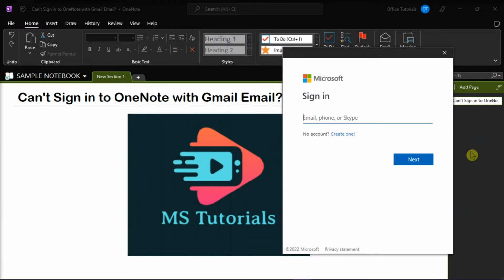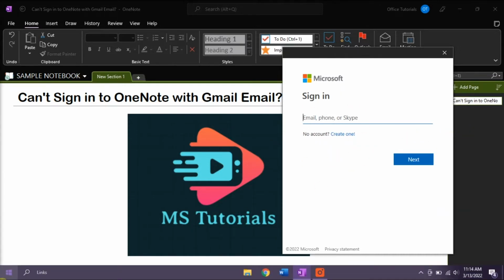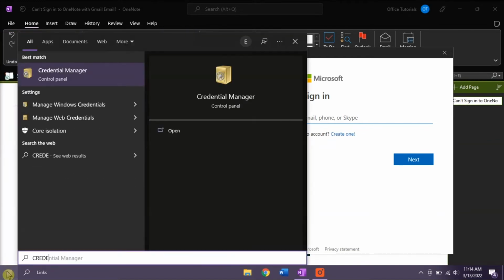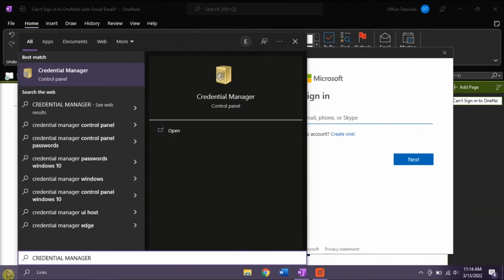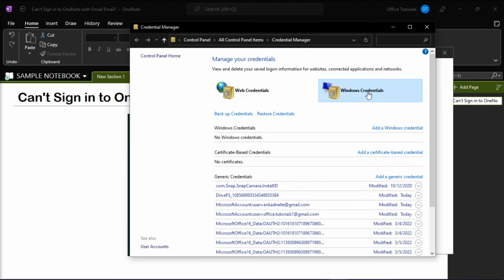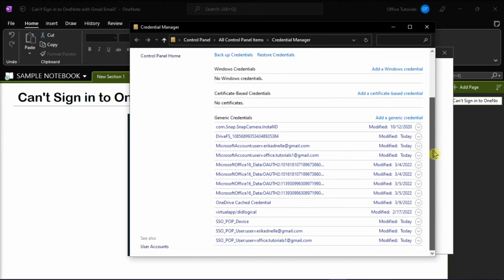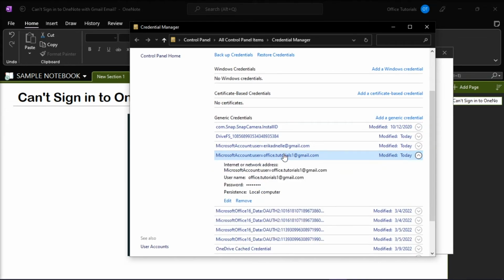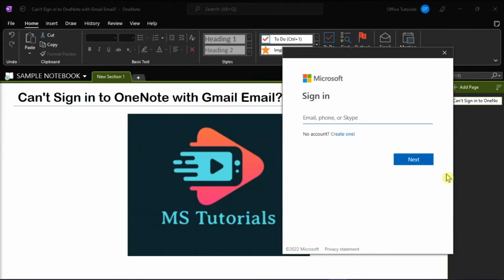OneNote - FIX Sign-In Issues When Using Gmail Account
You may need to clear the cached credentials.  Watch this video to learn how you may just be able to resolve this issue! ---